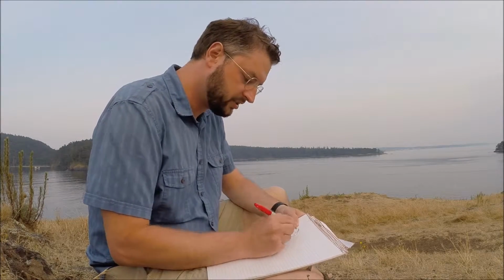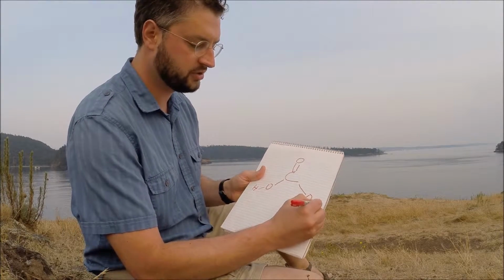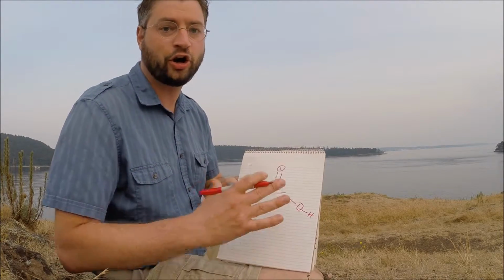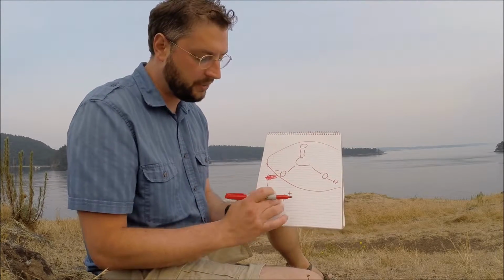Setting the Stage: Ocean Acidification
Setting the Stage series - learn more about the science behind Octopodium.

Research funded by a grant from the MJ Murdock Charitable Trust.